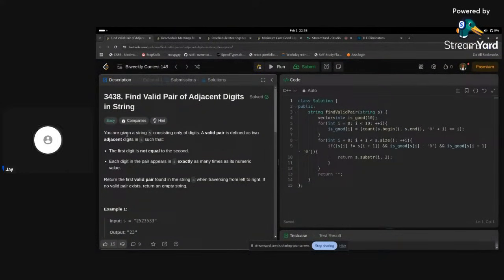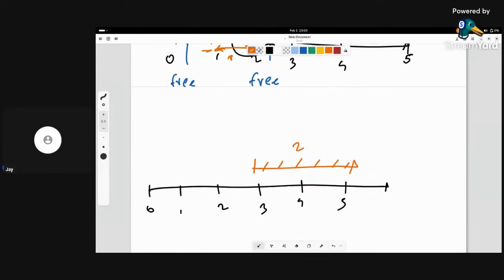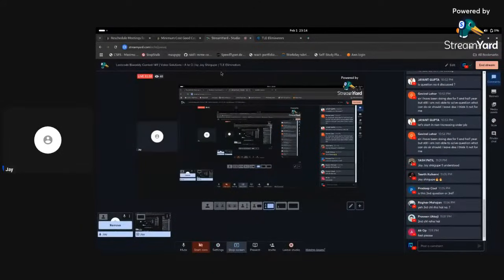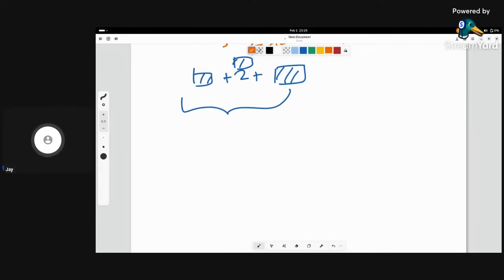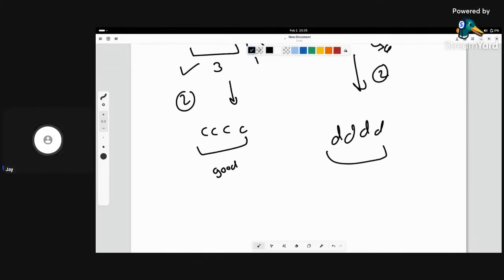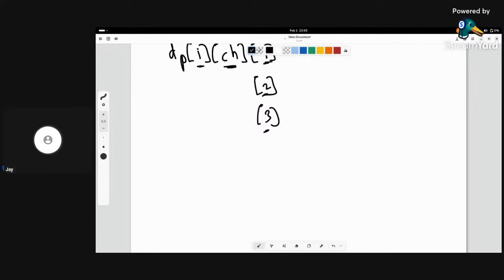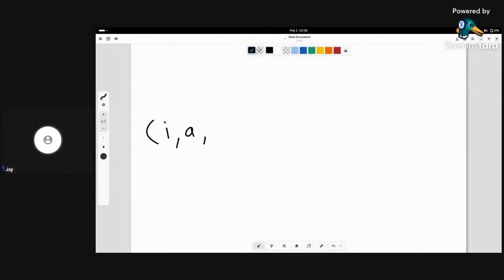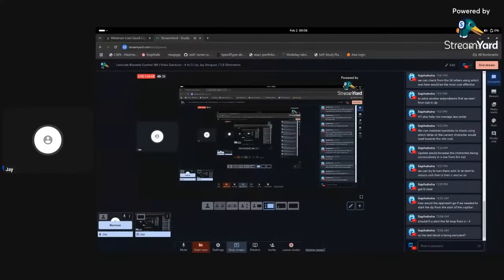Leetcode Biweekly Contest 149 | Video Solutions - A to D | by Jay Shirgupe | TLE Eliminators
Here are the video solutions in the form of a post-contest discussion for Leetcode Biweekly Contest 149. We hope this will be useful for you in up-solving this contest.

Timestamps:-
Find Valid Pair of Adjacent Digits in String
Reschedule Meetings for Maximum Free Time I
Reschedule Meetings for Maximum Free Time II
Minimum Cost Good Caption